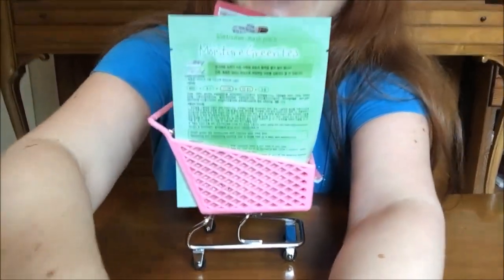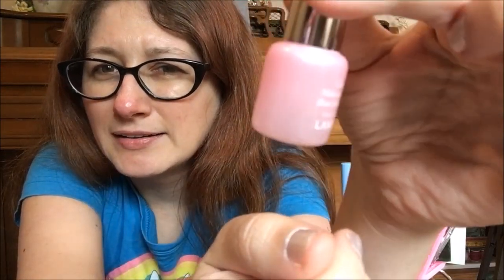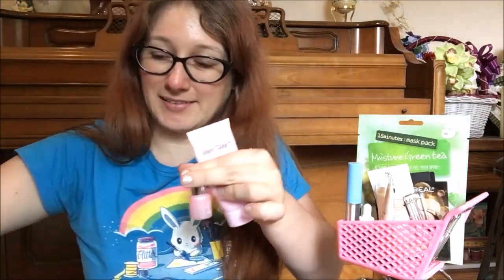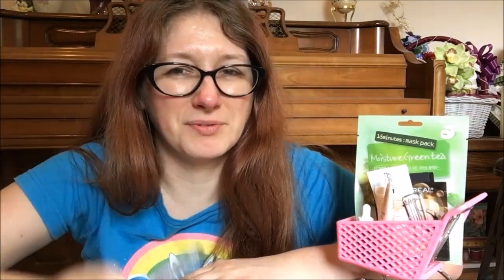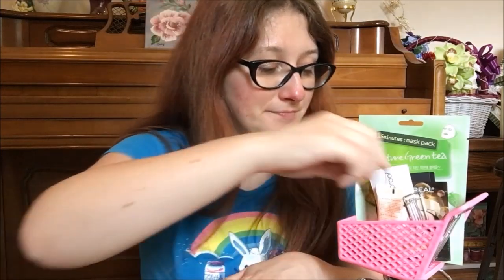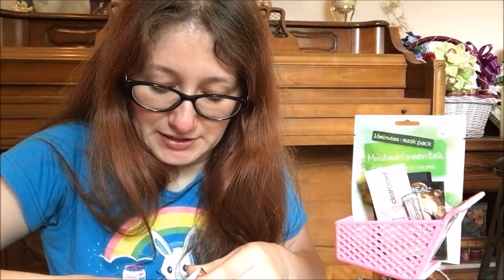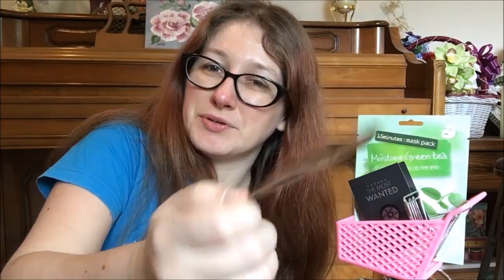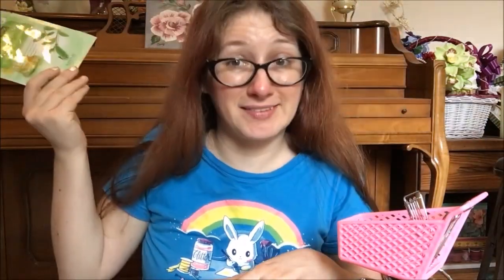Project Turn and Burn Intro | July 2023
A huge thank you to @PanningForGoals for bringing this project to my attention -- and if you like project pan content, definitely go sub to her, she's the best!